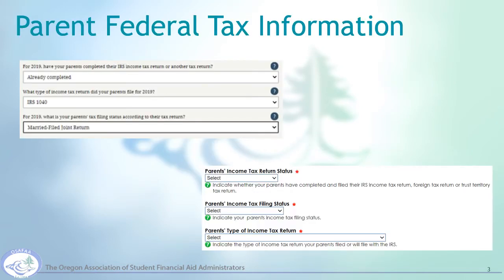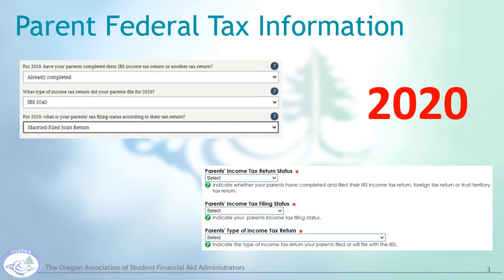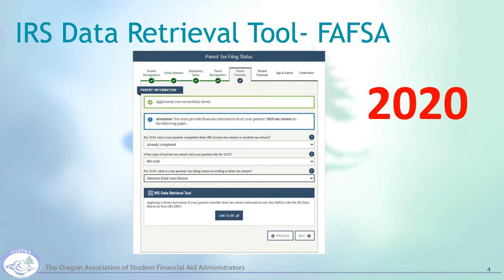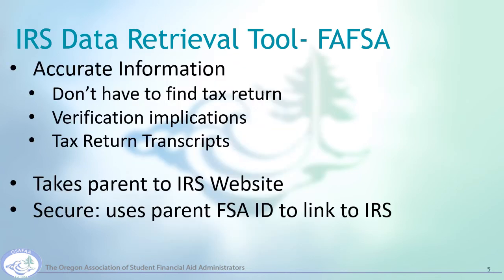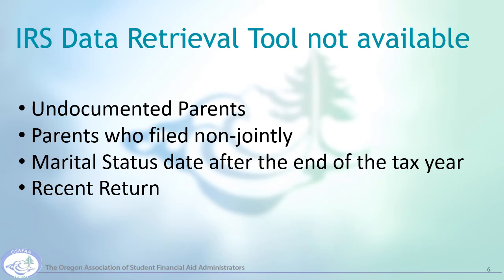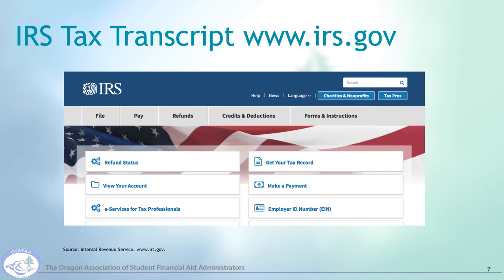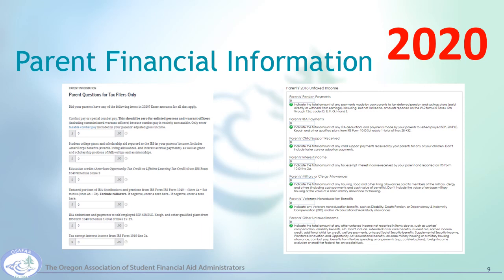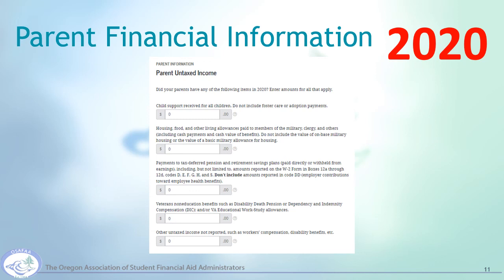Parent Income and DRT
How parent income is used and reported on the FAFSA and ORSAA